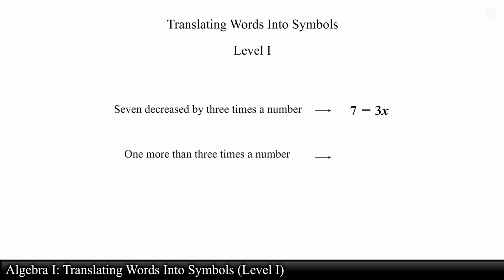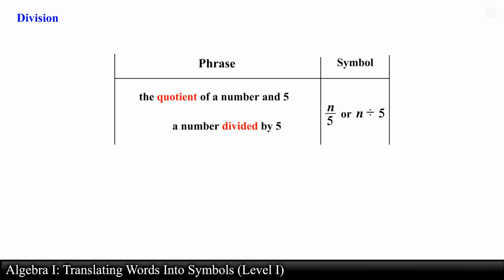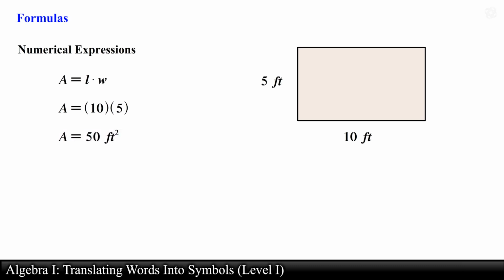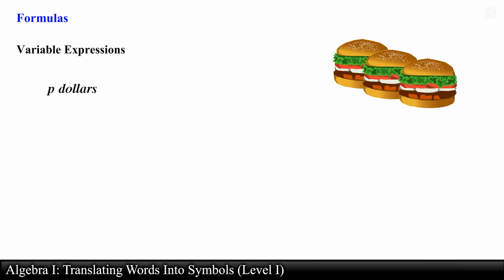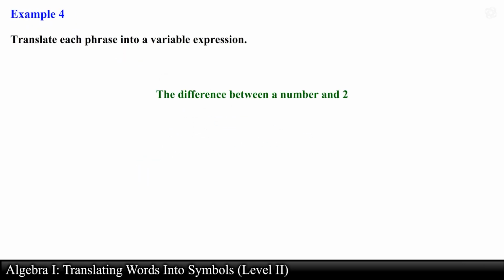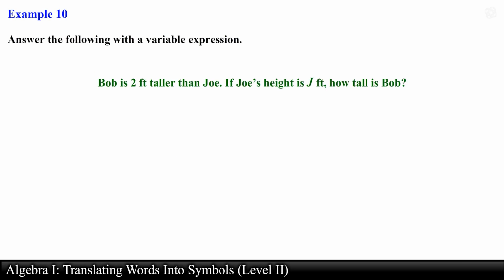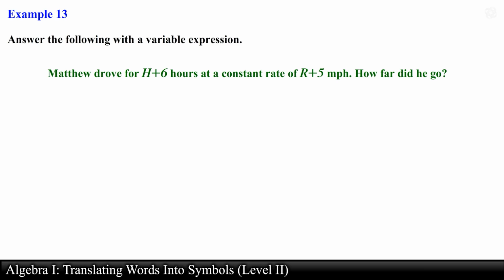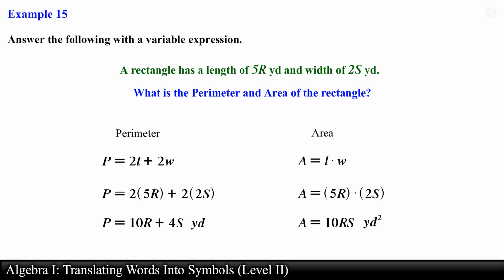Translating Words Into Symbols - Collection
This video shows you how to translate mathematical phrases written in words and translating them into variable expressions. Common phrases involving addition, subtraction, multiplication, and division are covered. In addition, the video introduces the use of formulas. Specifically, the area and perimeter of a rectangle, the distance traveled and cost formula.

00:00:03 | Operators, Formulas
00:08:30 | Simple Phrases, Formulas